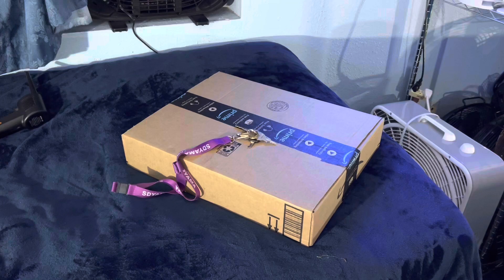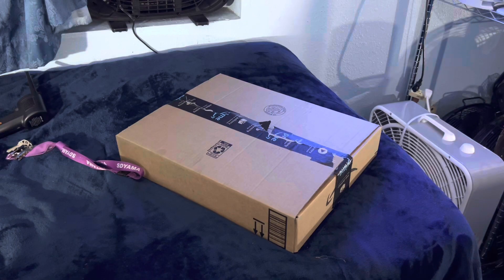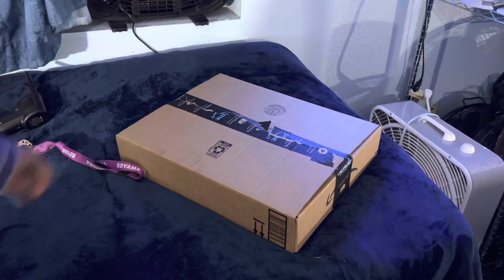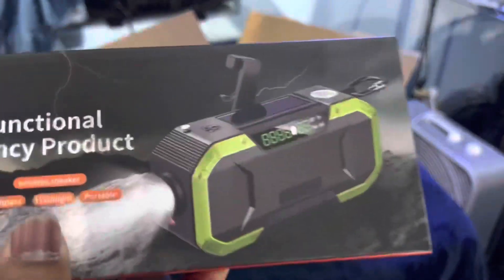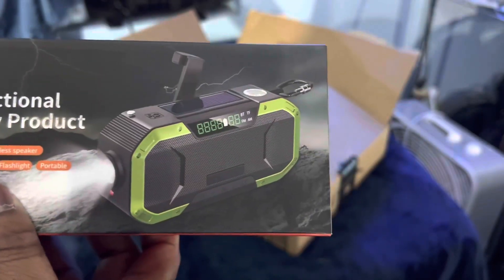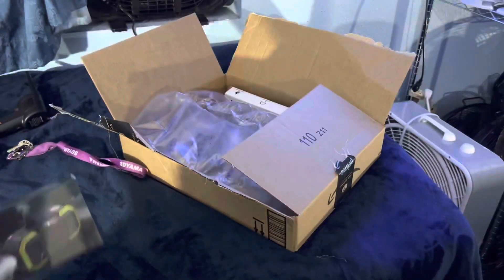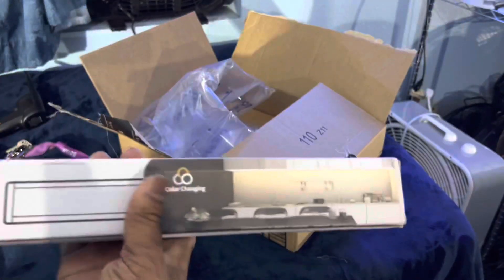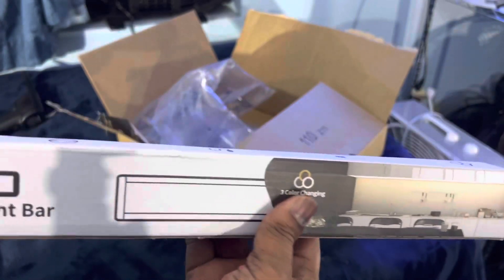Unboxing two packages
I will have separate videos on these packages enjoy the video